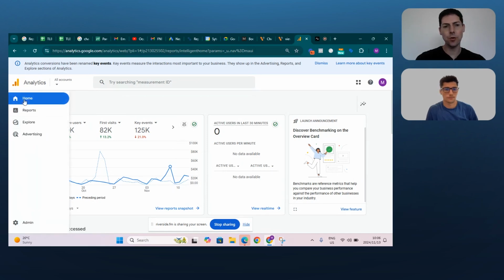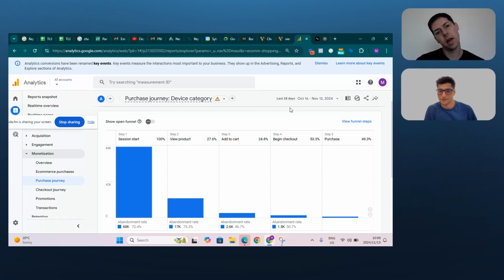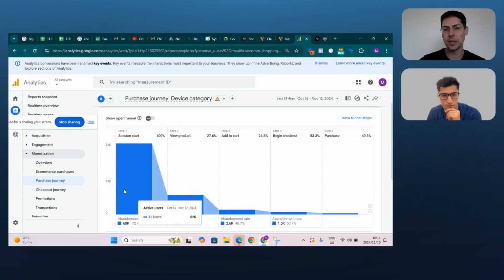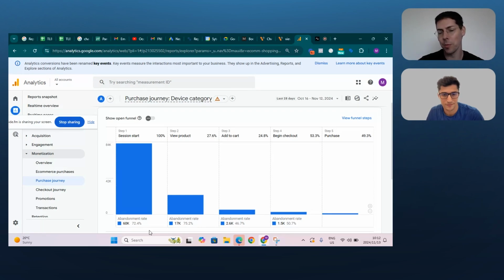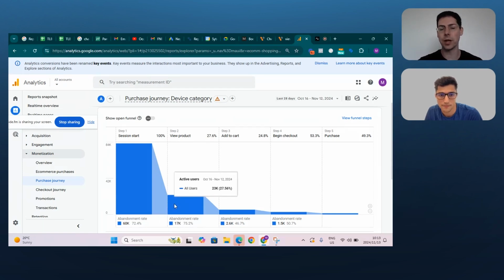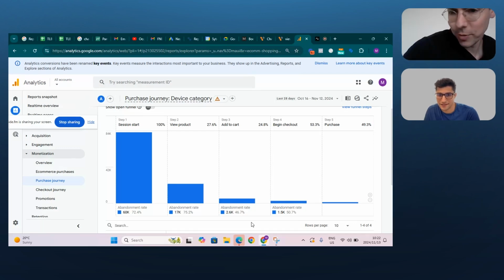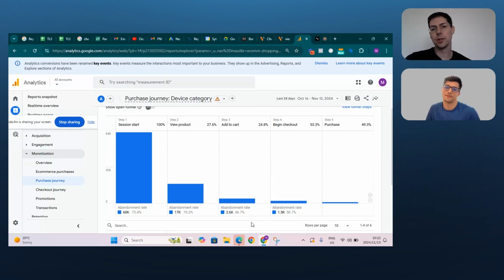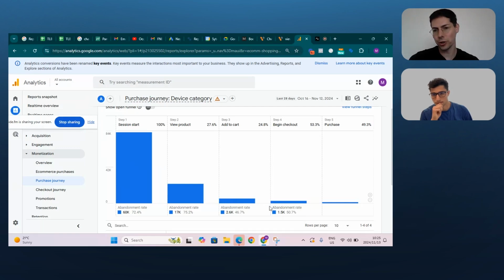Mastering the GA4 Customer Journey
Mastering the GA4 Customer Journey: Identify & Solve Drop-Off Points | InSyte Podcast Recap
In this episode of the InSyte Podcast, Seth and Mike unpack the complexities of the GA4 customer journey for e-commerce brands, offering actionable insights to help store owners optimize their sales funnels. The discussion dives deep into understanding traffic quality, pricing surprises, delivery expectations, and other critical factors influencing drop-off rates at each stage of the funnel. Whether you’re struggling with cart abandonment or low conversion rates, this episode provides the strategies you need to fix your customer journey and boost sales.

Understanding the GA4 Customer Journey
GA4’s enhanced analytics offer a complete view of the customer journey, from the first site visit to the final purchase. Seth and Mike explain how to leverage this data to pinpoint the stages where customers drop off, ensuring you focus your efforts where they matter most.

Optimize your analytics and customer tracking with our E-commerce Marketing Services.

Traffic Quality: Are You Attracting the Right Customers?
Not all traffic is equal. The hosts discuss how poor traffic quality can result in high bounce rates and low conversion rates. Understanding where your visitors are coming from and their intent is essential to improving your overall funnel performance.

Related Service: Google Ads Optimization to drive high-quality, conversion-ready traffic.
Pricing Strategies to Prevent Drop-Offs
Hidden costs or unexpected pricing surprises are among the leading causes of drop-offs. Mike and Seth highlight the importance of transparent pricing and the impact of perceived value on customer retention.

Delivery Expectations and Cart Visibility
Clear delivery expectations and maintaining cart visibility during the checkout process can significantly reduce anxiety, leading to higher conversions. The conversation also touches on common delivery issues that lead to cart abandonment and actionable fixes.

Streamline your customer experience with expert CRO Services.

Key Takeaways
Identify Drop-Off Points: Use GA4 to pinpoint where customers abandon the funnel and take targeted action to fix it.
Improve Traffic Quality: Focus on attracting high-intent users with optimized advertising campaigns.
Transparency in Pricing: Avoid hidden fees to build trust and prevent customer churn.
Clear Delivery Policies: Communicate delivery expectations upfront to minimize uncertainty.
Cart Visibility: Maintain cart visibility during checkout to reduce payment anxiety.
Regular Analytics Reviews: Continuously analyze your GA4 data to stay ahead of potential issues.
Optimize Product Presentation: Highlight product features and benefits clearly to engage potential buyers.
Episode Timestamp Guide
00:00 – Introduction to E-commerce Analytics
02:39 – Understanding the Purchase Funnel
05:56 – Analyzing Drop-Off Rates
08:40 – Factors Influencing Cart Abandonment
11:24 – Delivery Issues and Their Impact
14:34 – Final Checkout Challenges
17:27 – Summary and Key Takeaways
Improving your e-commerce funnel starts with understanding your customer journey. Watch this episode of the InSyte Podcast to learn actionable strategies to reduce drop-offs and optimize conversions.

👉 Watch Now on YouTube

Need help identifying where you're losing traffic and how to solve it? Contact Syte for expert E-commerce Marketing Services tailored to your needs. We’d love to help you grow!